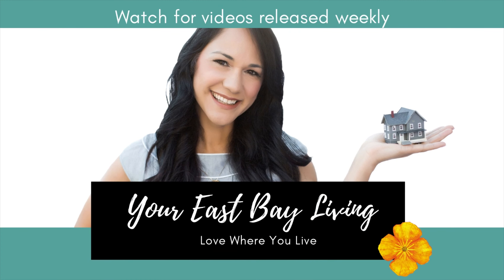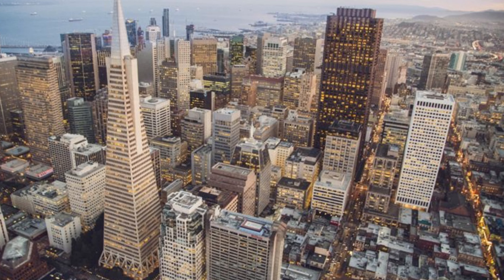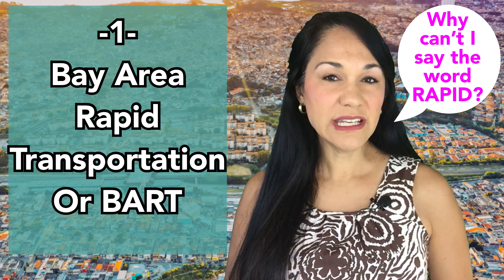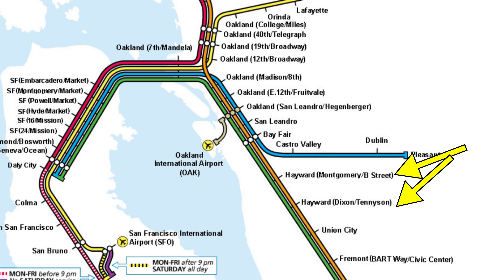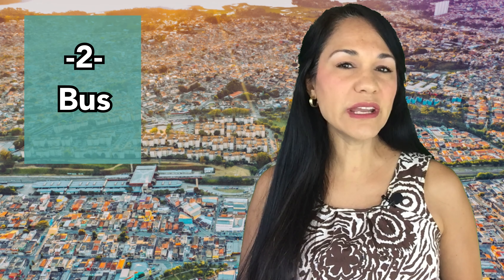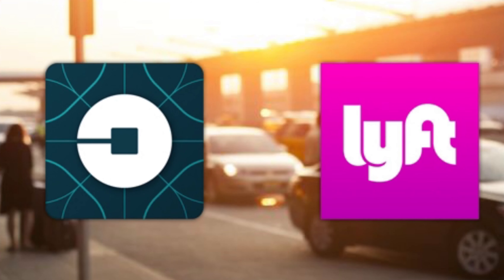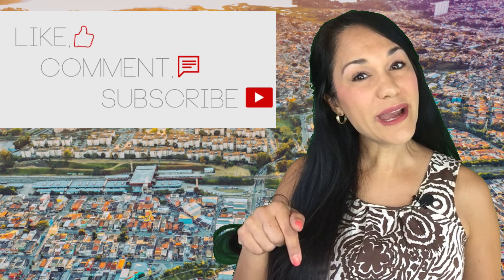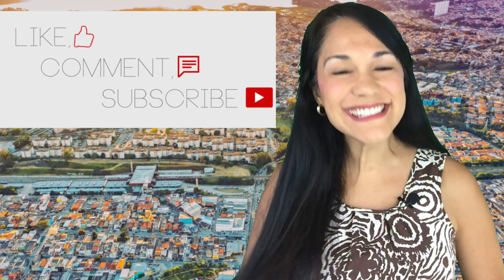Living in Hayward California | Hayward to San Francisco Commute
Are you living in or thinking of moving to Hayward California?  Then the Hayward to San Francisco : 5 Ways to Commute (recorded in 2019) commute may be important to you.   Learn the 5 common ways to commute to San Francisco.

WHAT IS THE BEST WAY TO COMMUTE FROM HAYWARD TO SAN FRANCISCO?

📲 We have so many people contacting us who are moving here to the San Francisco East Bay and we ABSOLUTELY love it!  Honestly, if you are moving about the Bay Area, relocating here, or moving out of the Bay😥 ,  we can make that transition so much easier on you!

Helpful      F.R.E.E.       Downloads

✅ Over age 55?  See if you qualify to move and keep your tax base

I’m a full-time Realtor® in the San Francisco East Bay in California.  I'm a proud wife and mother, constant learner and daily ice cream eater!  My husband and I are foodies and we have two great kids who are taller (thanks to hubby!) and make me look like the shrimp of the family. 😆

I am a Certified as a Seniors Real Estate Specialist, and a First Time Buyer Specialist, e-Pro Real Estate Digital Marketer Certified, and Certified Distressed Property Specialist. Basically, I have a bunch of certifications to say that I love to help both buyers and sellers. and I'm a nerdy person who loves to learn!

I can help with anything you need to know about Real Estate from the San Francisco East Bay. I specialize in Hayward, California and surrounding communities, but my team can help anywhere in the Bay Area. My goal is always to have you work with a specialist in the area that you want to buy or sell in. No one can know and serve all areas. and if they say they can, they are stretching the truth...or they don't sleep so that they can study the real estate market 24/7.

I come from a car family so I always use this analogy.  Cars have mechanics that specialize in areas of the car.  You have a car with a transmission that just went out.  You can take it  into the brake place and they CAN repair the transmission...but they probably shouldn’t as they know about brakes and a little about transmissions.  It will probably get done, but it's not their specialty.   I have access to show in ALL of these areas, but I don't, JUST because I can.  It would be a disservice to my clients.  I want to give great customer service and I can't if I am driving all over the state to show homes.

I have specialists in the Tri-Valley (Dublin, Pleasanton, Livermore), North Bay (Marin County), North East Bay (Oakland and Bizerkley...I mean Berkeley!) , South Bay, the Peninsula and San Francisco. which has specialists in each district as they are so vast and varied. You can't just say San Francisco and mean San Francisco!

 If you need help in other areas outside of the Bay Area...in other parts of CA (I have videos on those too!), I know Realtors across the country and can get you someone to fit your needs to help you there.  I am a networker and know agents across the United States.  Really, it's my excuse to travel.  It always is real estate related!

Intero Real Estate, CA Real Estate License #02025884